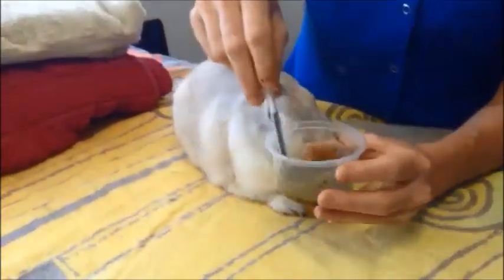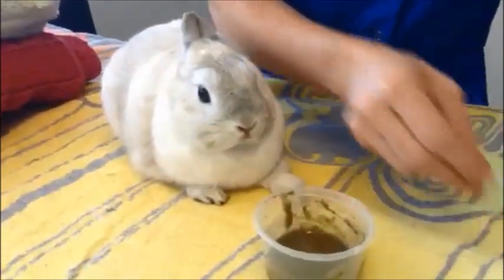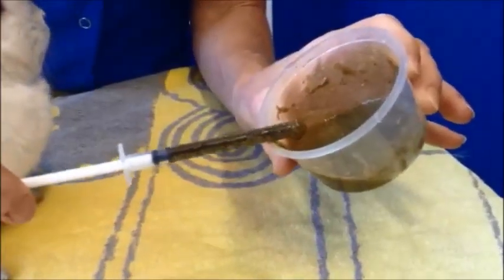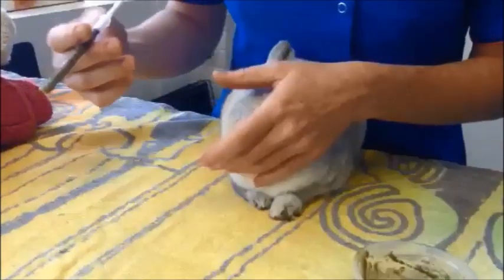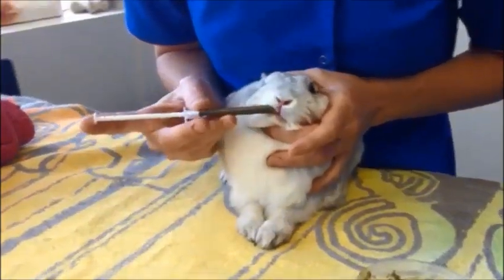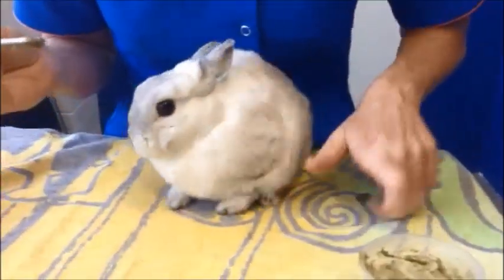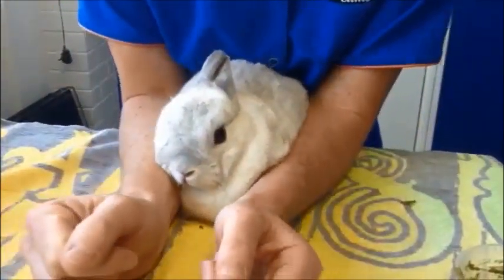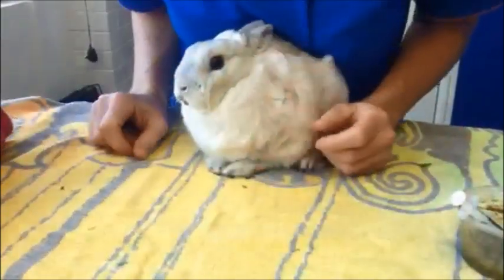Home Care for your Sick Bunny 1. Feeding Critical Care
We have used Critical Care in the practice for over 15 years. Here Dr Jo shares some tips and hints to make it easy to feed your pet rabbit at home. Generally we suggest feeding slower than shown to sick rabbits.
Rabbit and Exotic Medicine Western Australia
The Rabbit Shop Booragoon Western Australia
Dr Elizabeth Vickridge